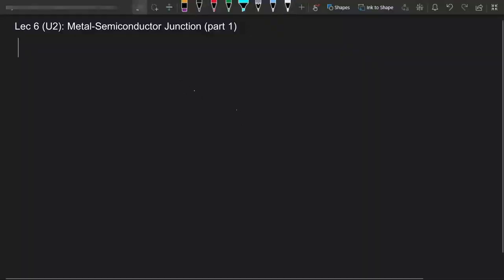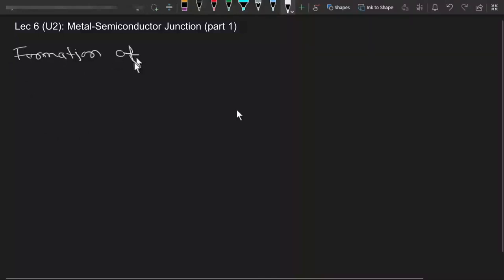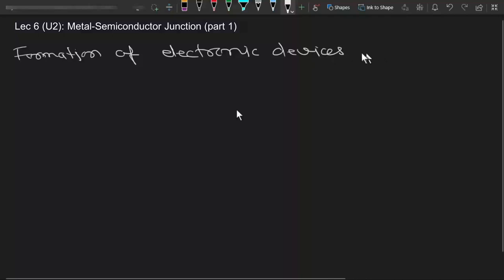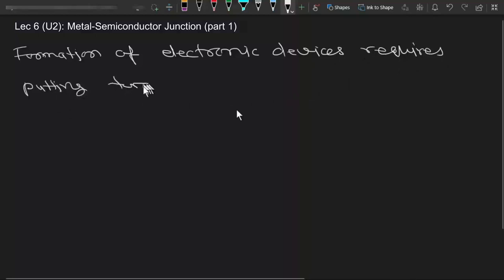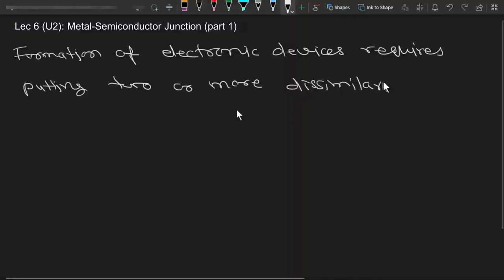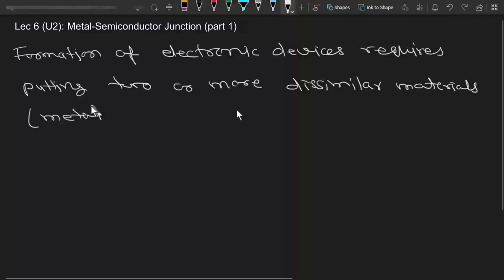Lec 6 (U2): Metal Semiconductor Junction part 1